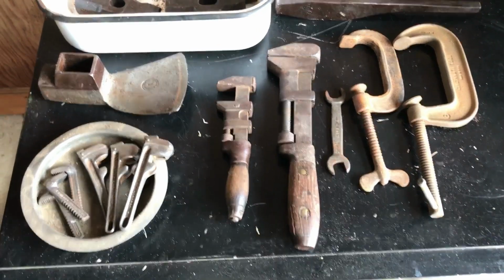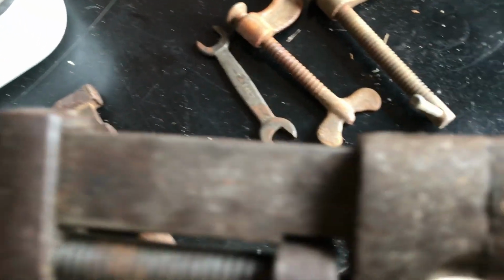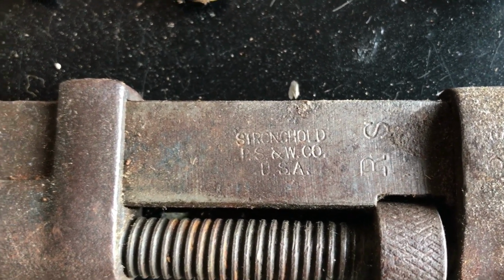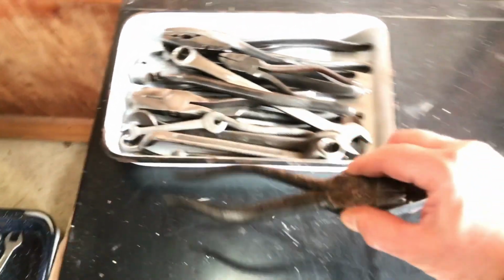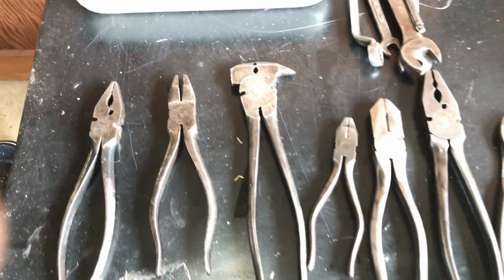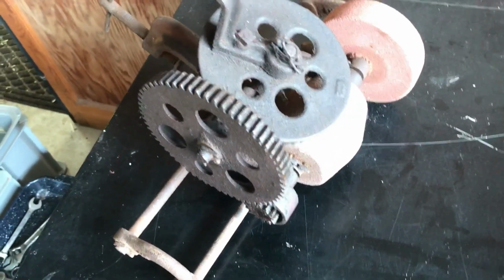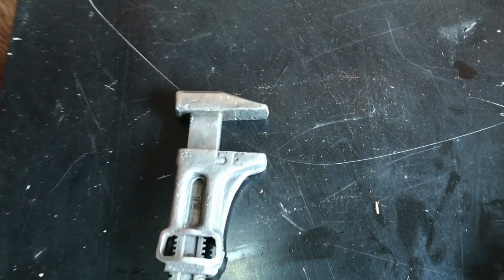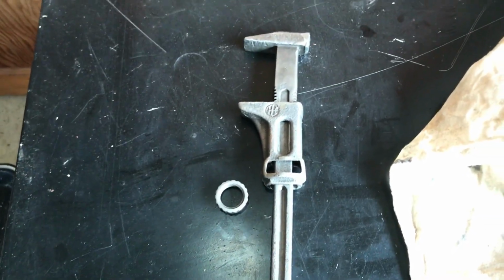Vintage Tool Projects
A look at some vintage tools obtained at auctions in the past year.  They will be future video projects.